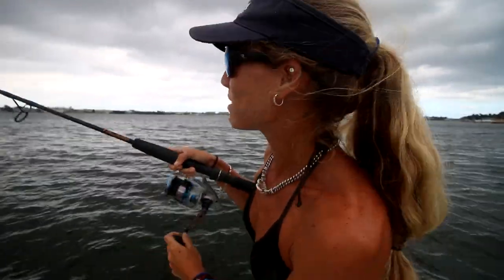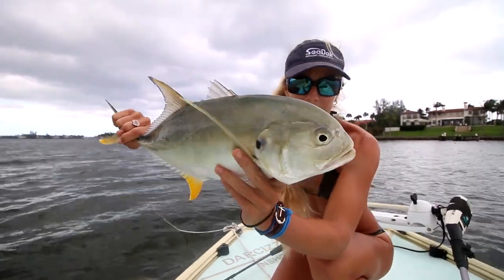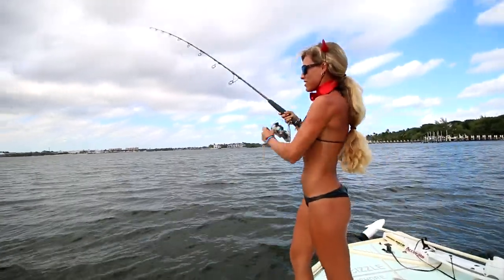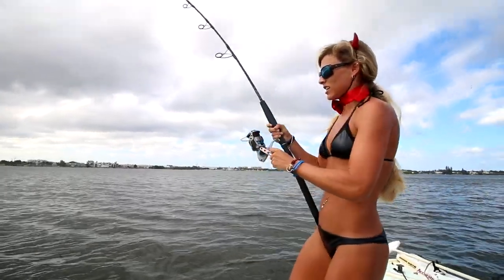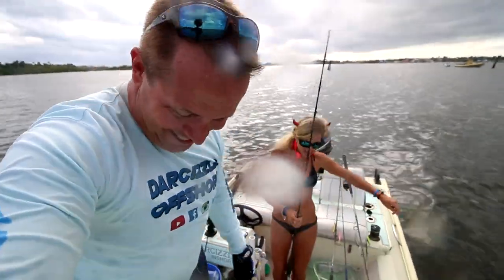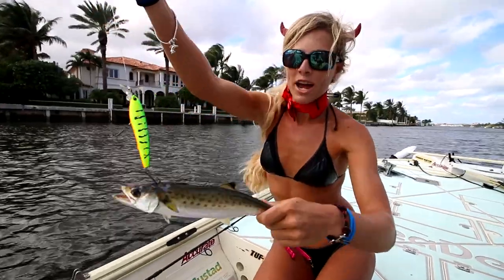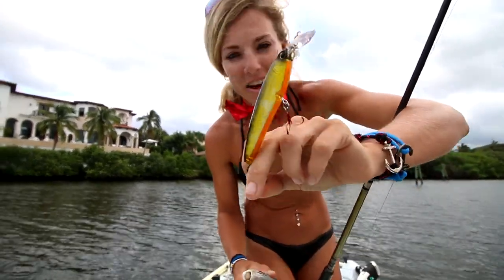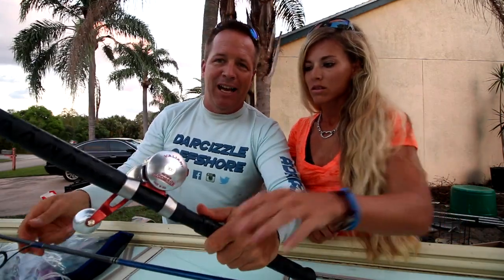Lil' Devil Florida Inshore Saltwater Fishing for SHARKS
Florida inshore saltwater fishing for big sharks and jacks in this gopro video VLOG edition ft. fishing bikini girl Darcizzle. ⇊ CLICK BELOW FOR MORE INFO & LINKS! ⇊

▬▬▬▬▬▬▬ FAN MAIL! ▬▬▬▬▬▬▬
Darcizzle Offshore

▬▬▬▬▬▬▬ CAMERA/VIDEO GEAR ▬▬▬▬▬▬▬
Waterproof Camera
Wide Zoom Lens
Flash for Canon 5D
Rode Microphone
Wireless Mircophone
Aluminum Handle for Gopro (short)
Aluminum Handle for Gppro (Long)
SD Card

• Yo-Zuri Lures →
• Mustad Hooks →